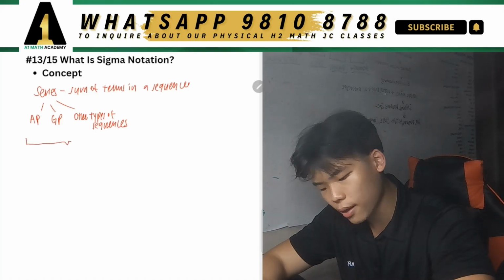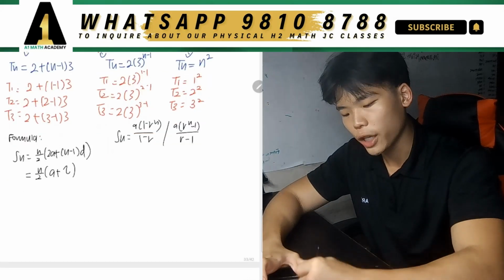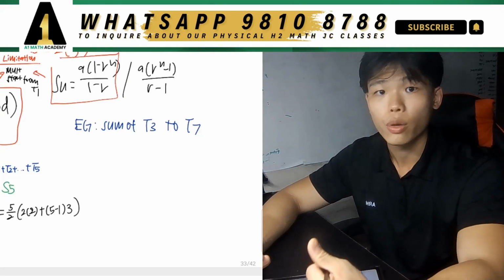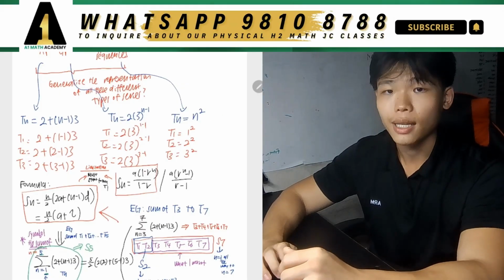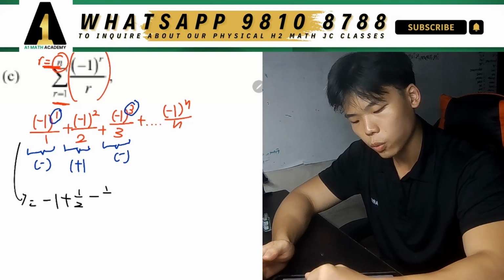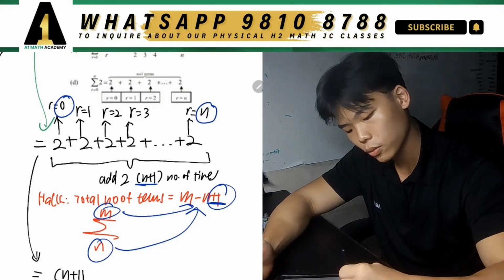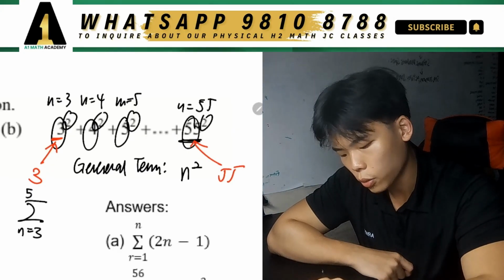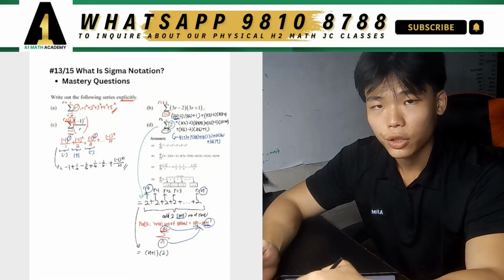C1 What Is Sigma Notation? (Lesson 14/15)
00:00 Introduction to Sigma Notation
00:12 Recap of Series and Sequences
01:00 Generalizing Series with Sigma Notation
01:23 Examples of Sigma Notation
02:54 Formulas for Arithmetic and Geometric Progressions
03:21 Using Sigma Notation for Summation
05:16 Advantages of Sigma Notation
09:10 Practice Questions on Sigma Notation
09:29 Writing Series Explicitly
12:32 Advanced Sigma Notation Examples
18:47 Conclusion and Further Resources